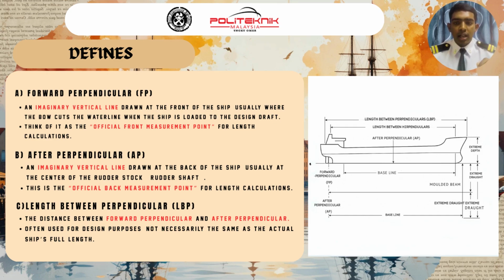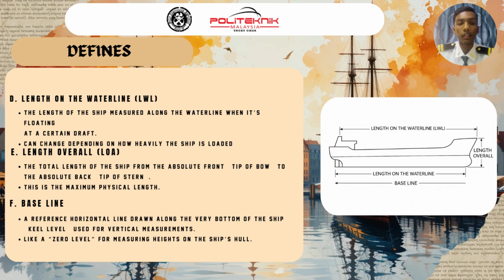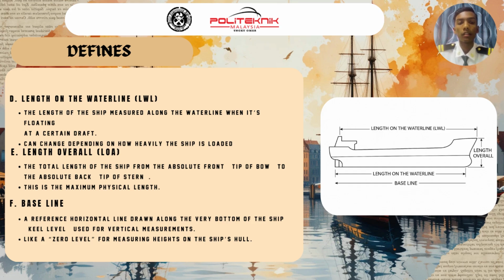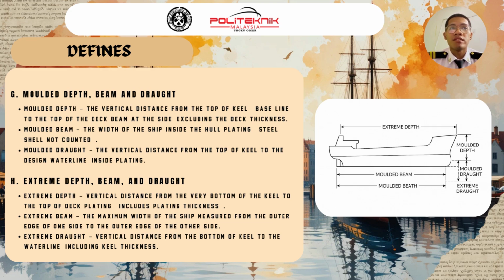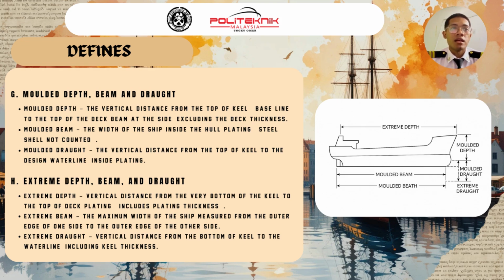DKP40172 NAVAL ARCHITECTURE 1 I GROUP 5